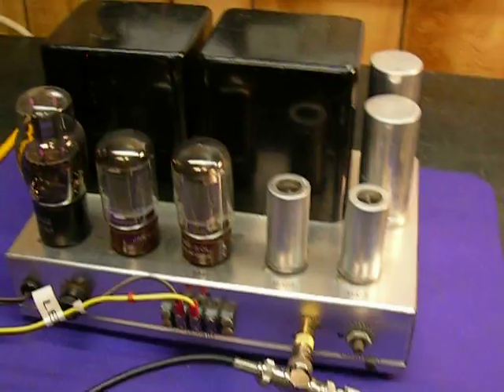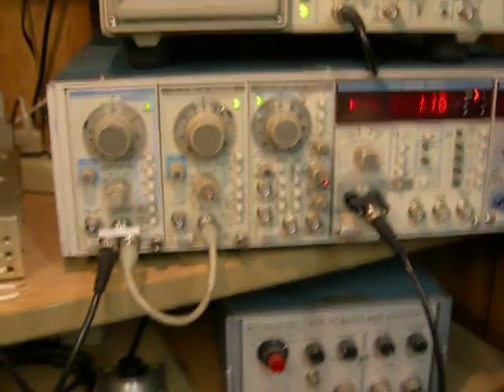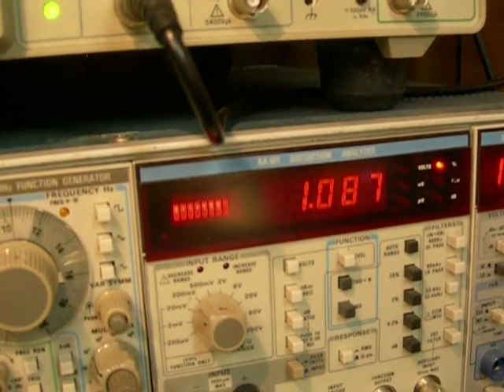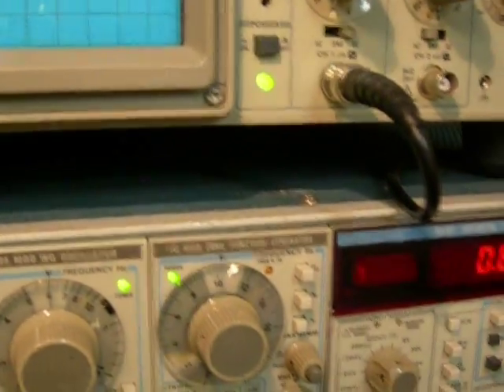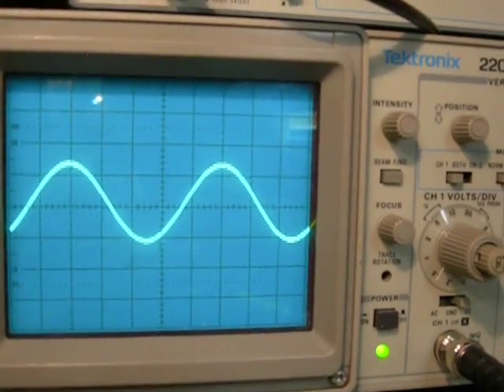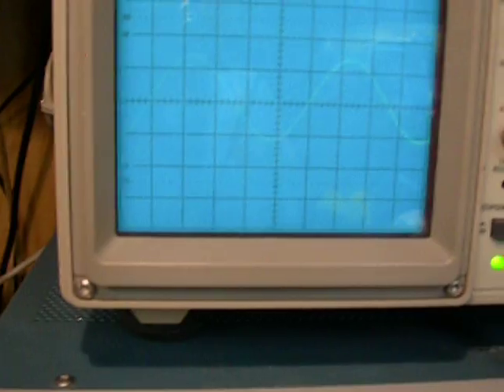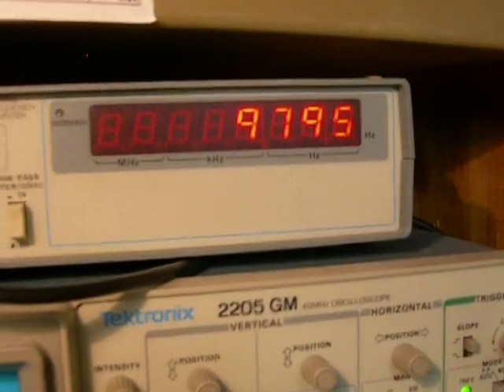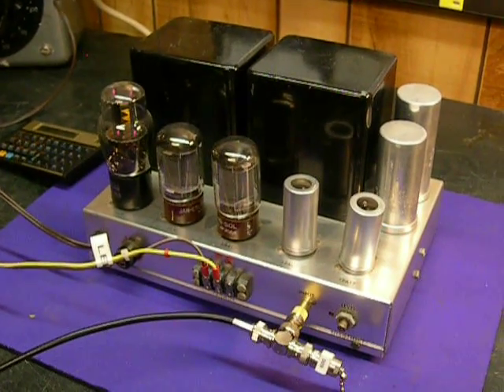Fisher Vacuum Tube 70-A Amplifier Undergoing Measurements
Fisher 70-A vacuum tube amplifier built in late '50 or early 60's, all vintage tubes undergoing THD+N distortion and power tests - 28 April 2010